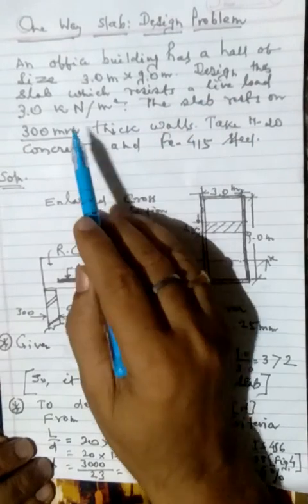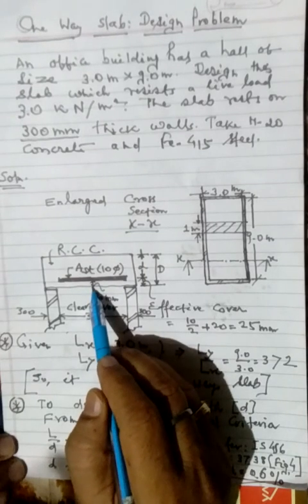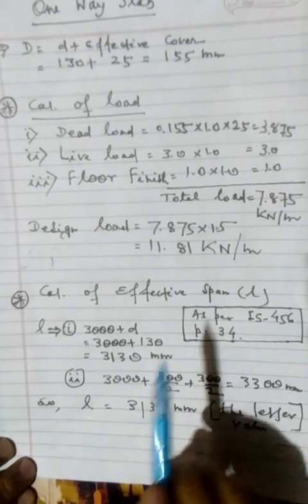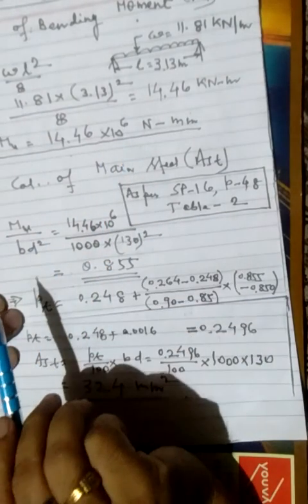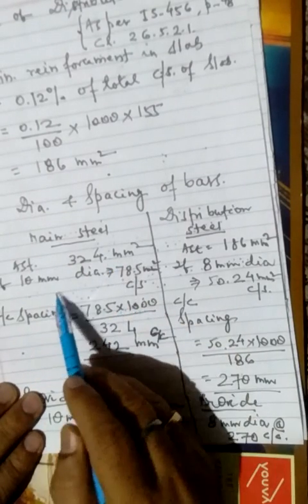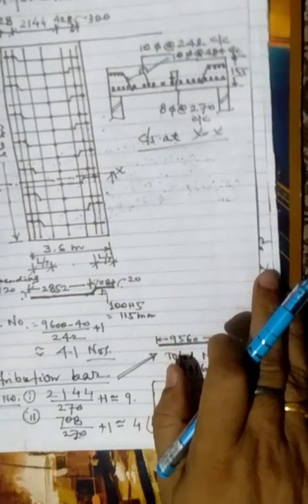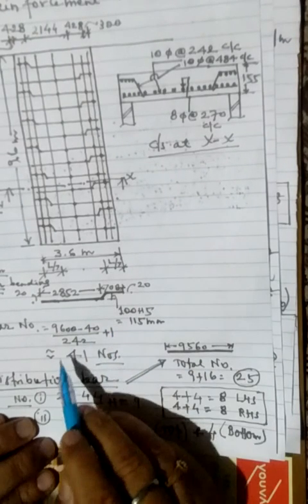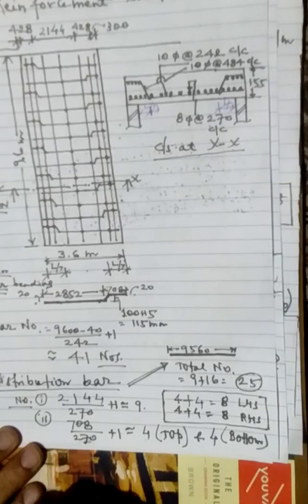Design of One way slab (Limit State Method, as per IS-456-2000)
Civil Engineering (Diploma) students